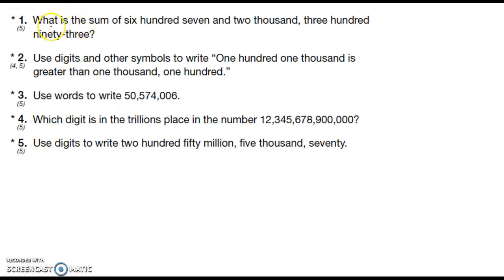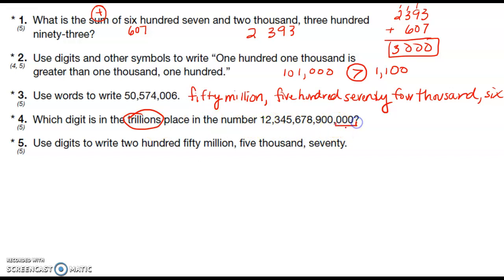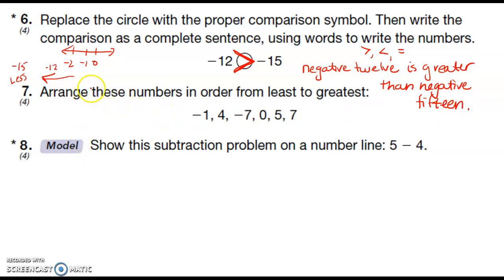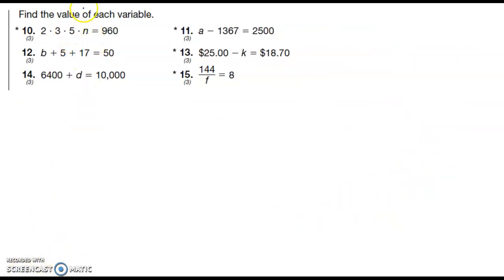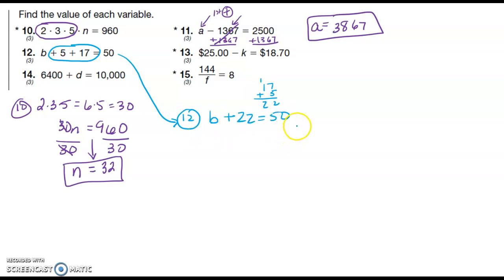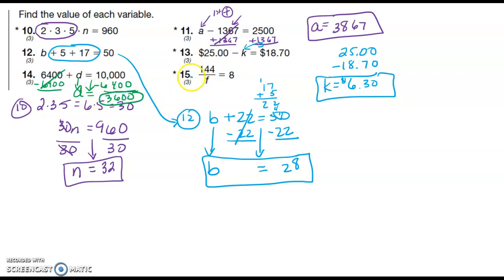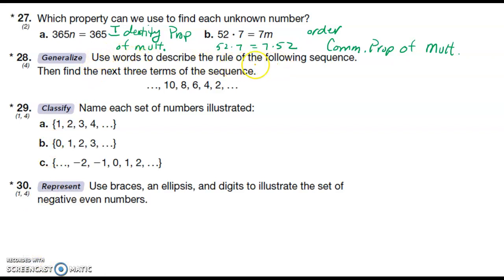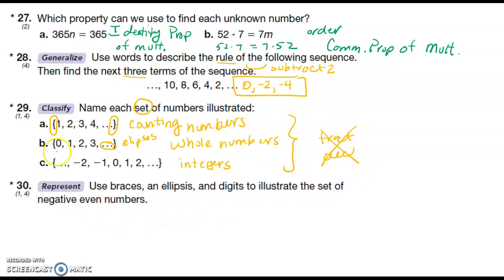Lesson 5 Starred Problems Video